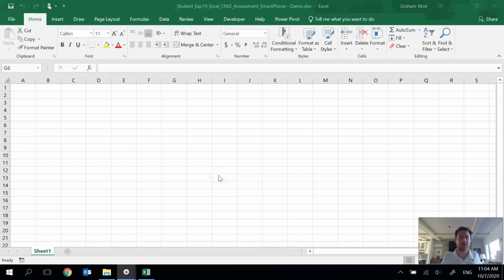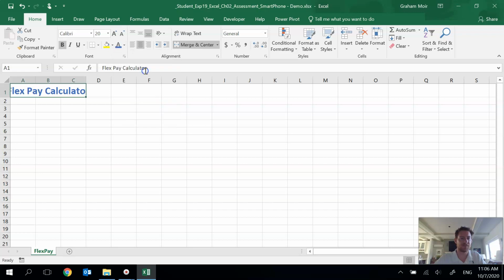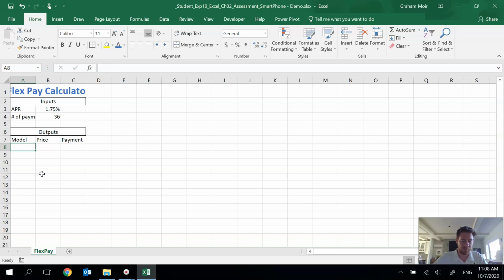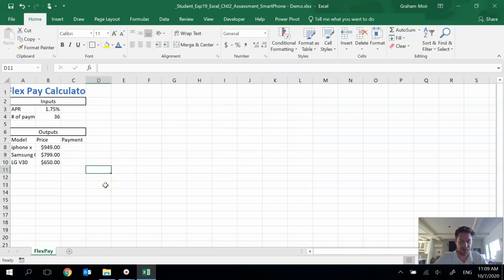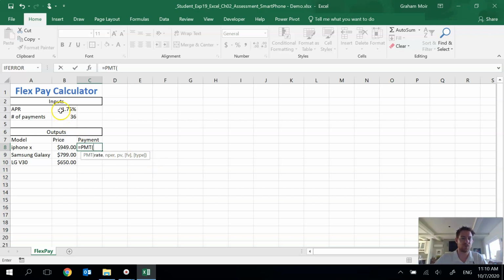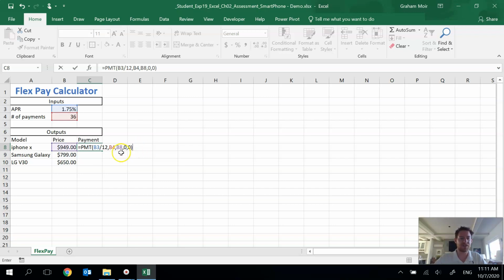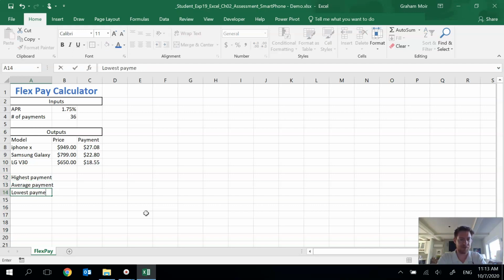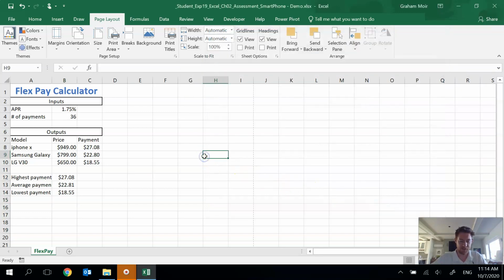Excel 2 Mid Level Exercise 2